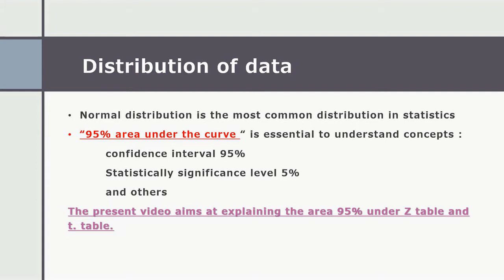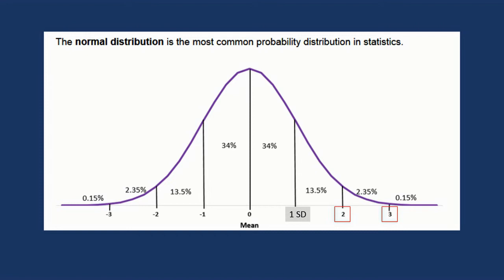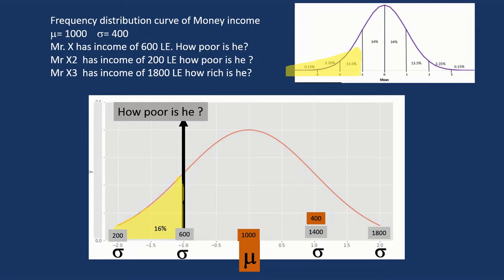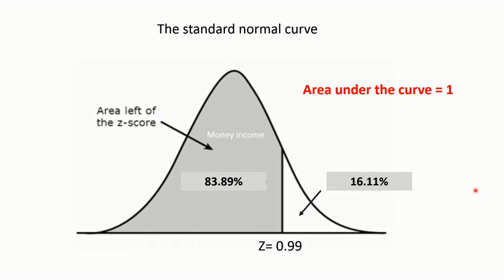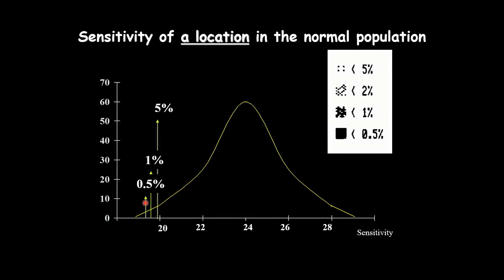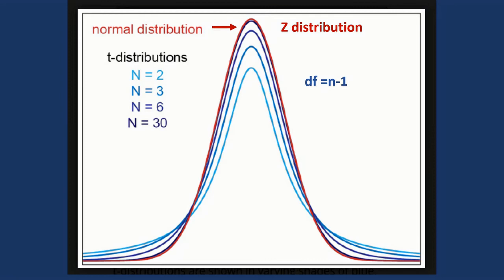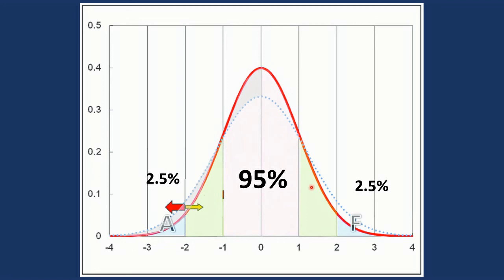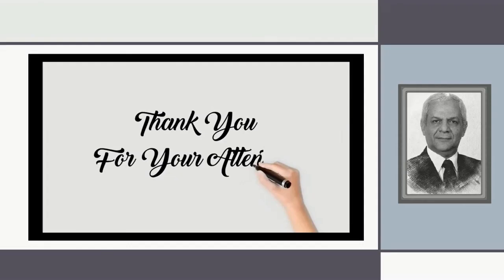Statistics (04) Area 95% under Z distribution and t distribution